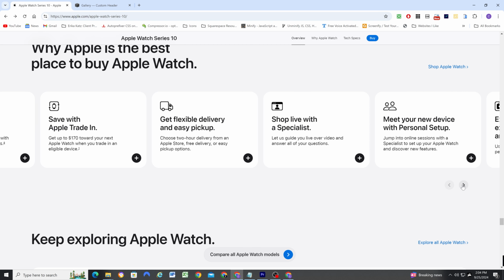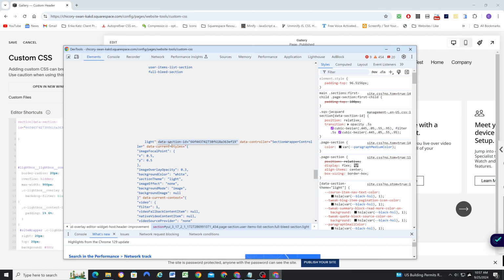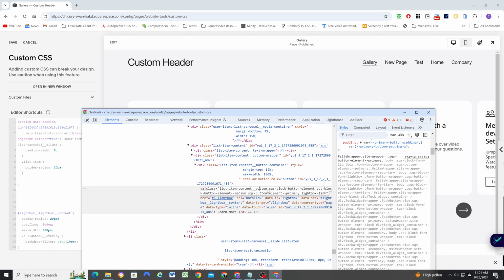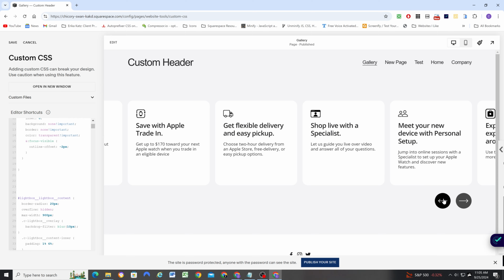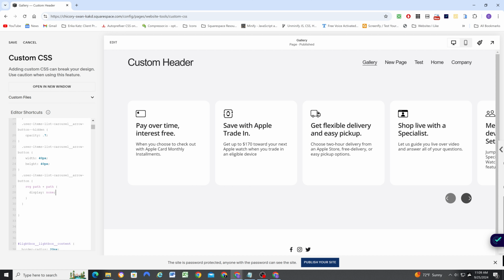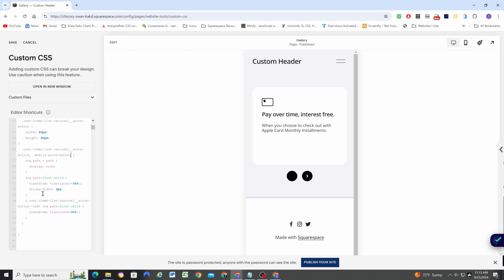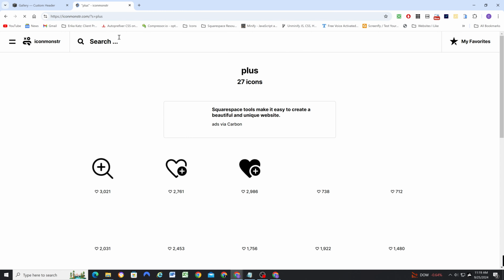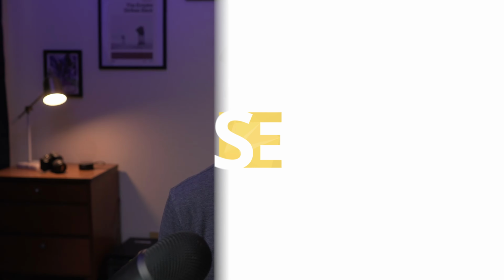Recreating Apple's Carousel in Squarespace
In this video I show you how to recreate Apple's overflowing carousel style in Squarespace.

⌚ Timestamps:
00:00 - Introduction